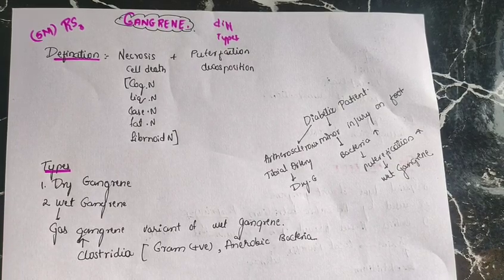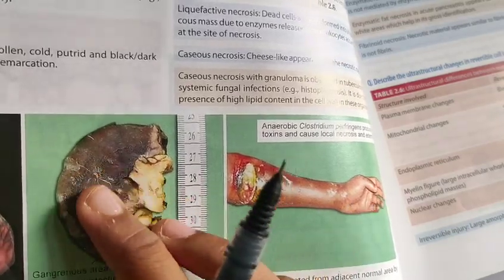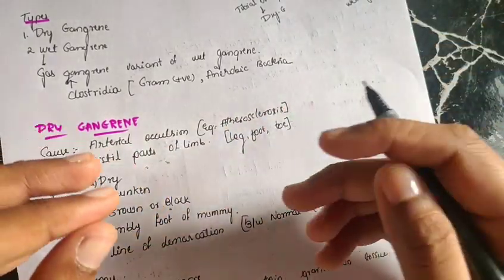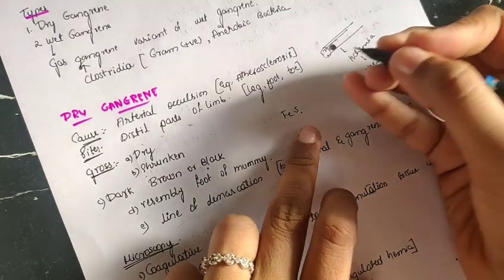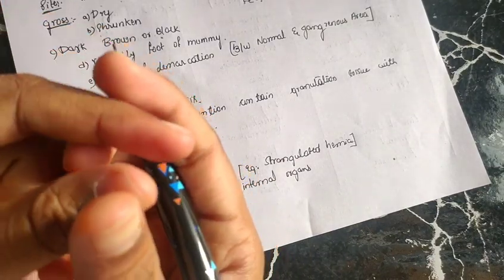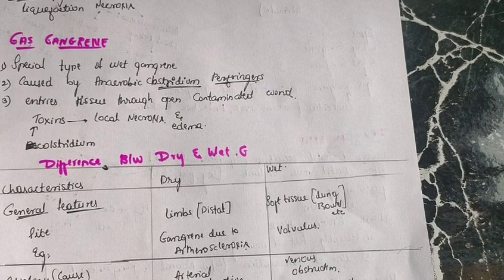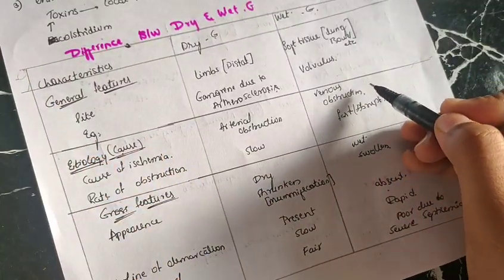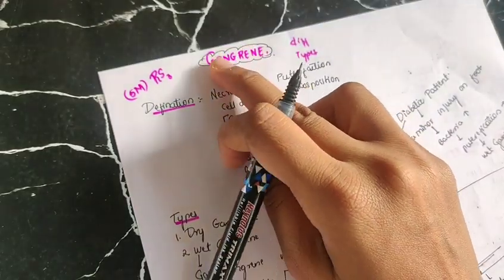Gangrene | pathology | difference between dry and wet gangrene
in this video i discussed about gangrene
type
dry gangrene
wet gangrene
gas gangrene
difference between dry and wet gangrene